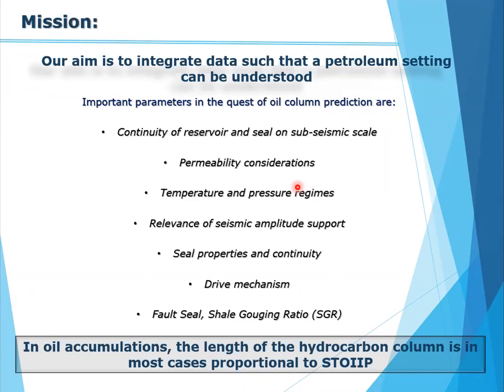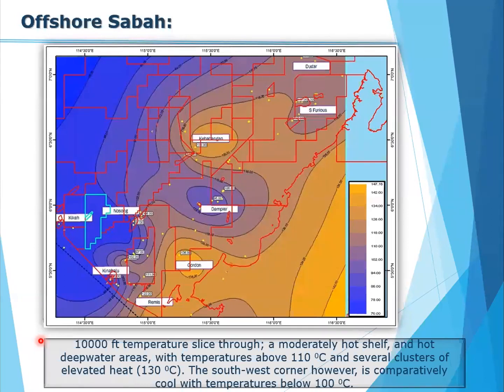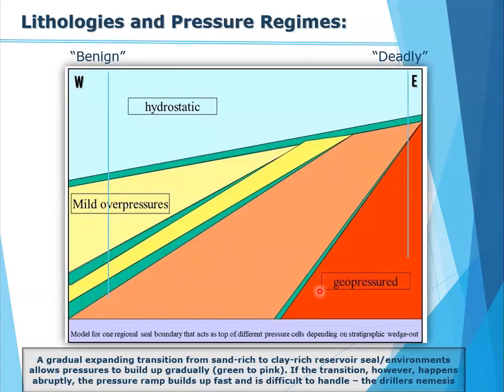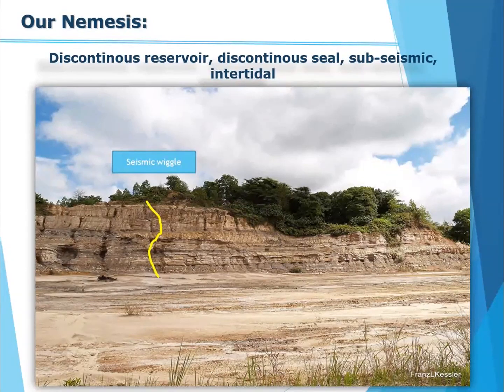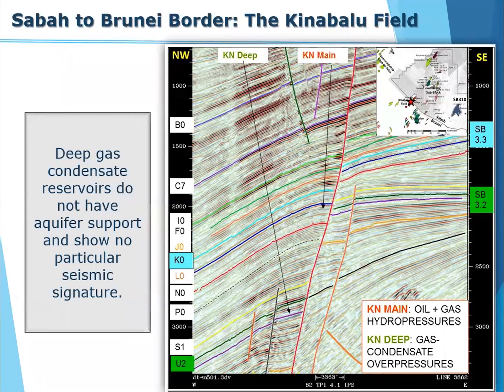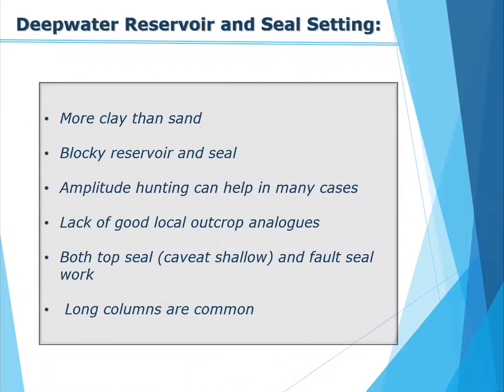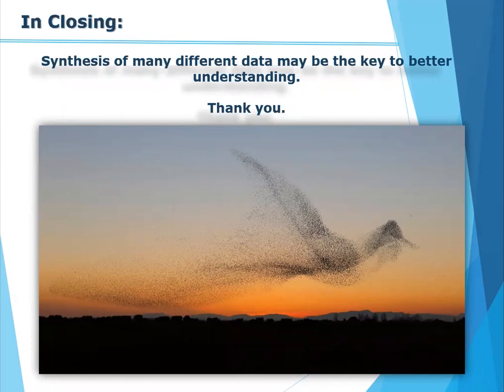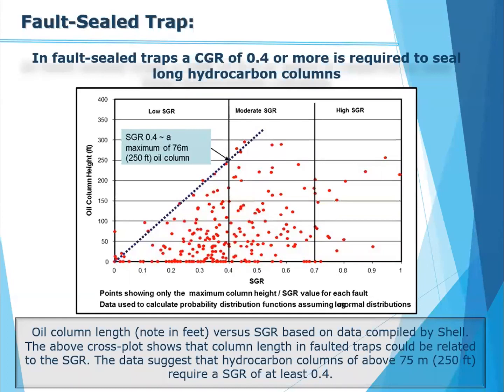FOSI Talk 20 Nov Hydrocarbon Retention in Clastic Reservoirs of NW Borneo by Franz Kessler